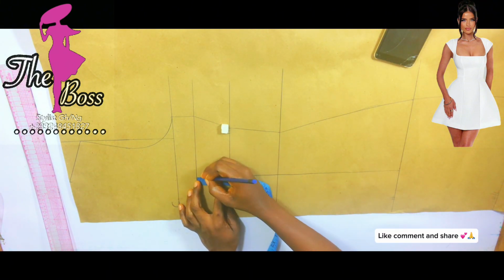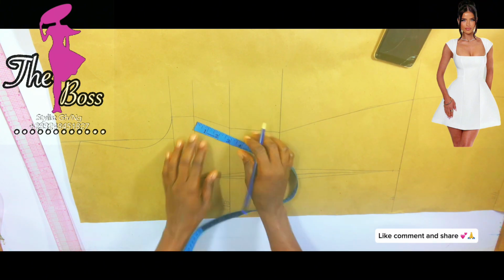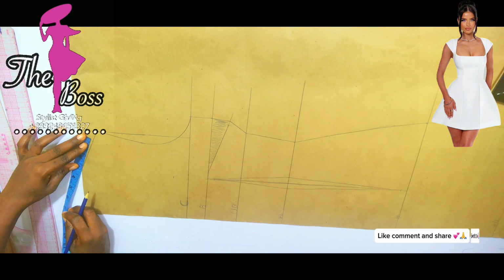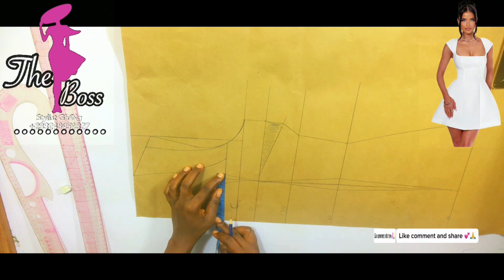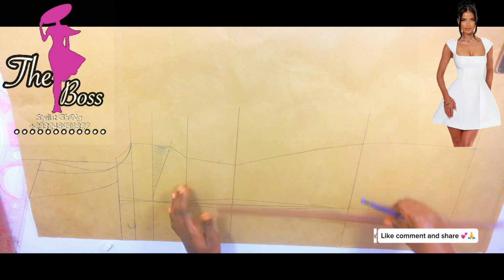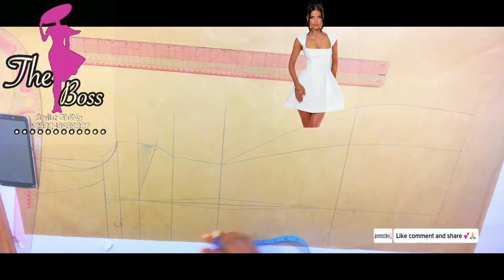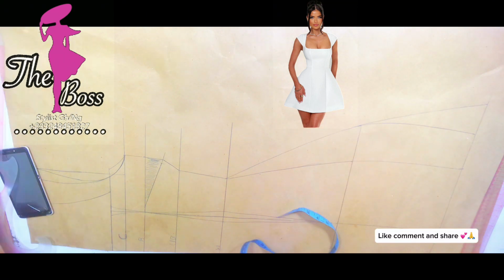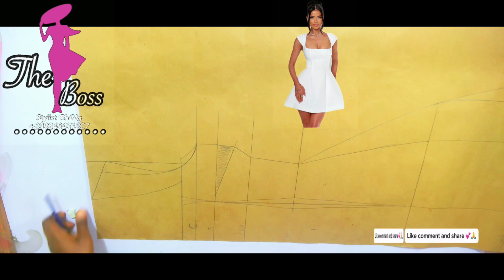How to cut stylish Aline mini gown